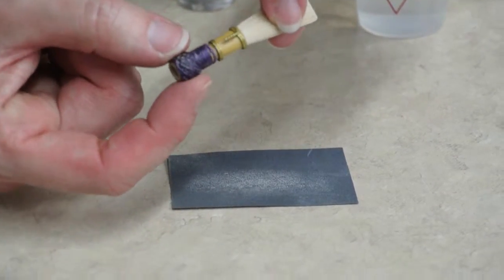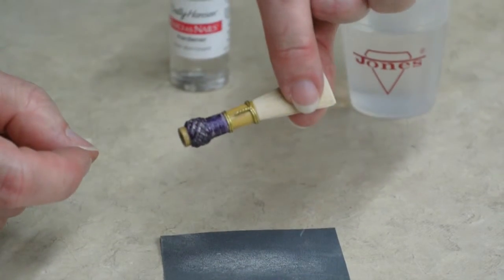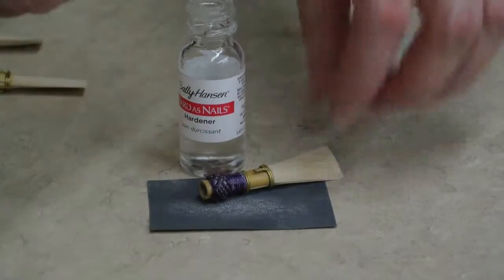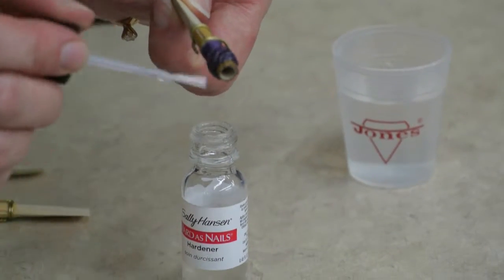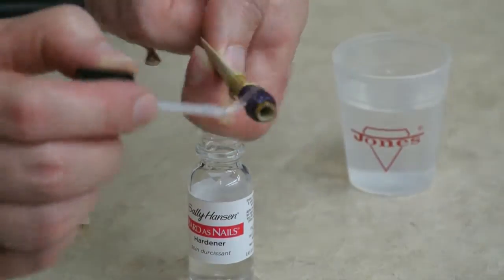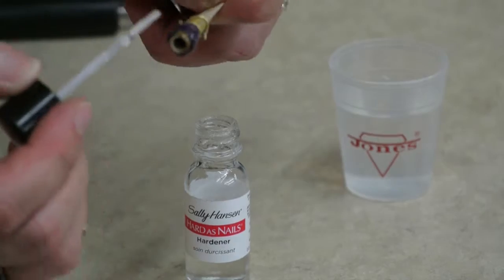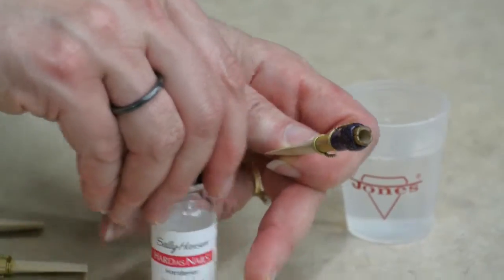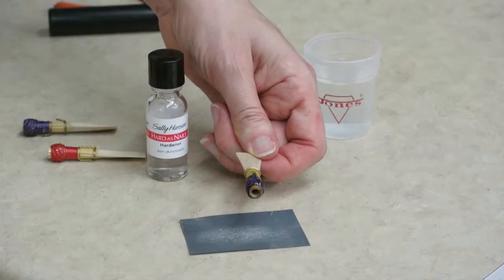The Effects of Aging: When the Thread on Your Reed Unravels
Lynne shows you what to do if the thread on your bassoon reed begins to unravel.